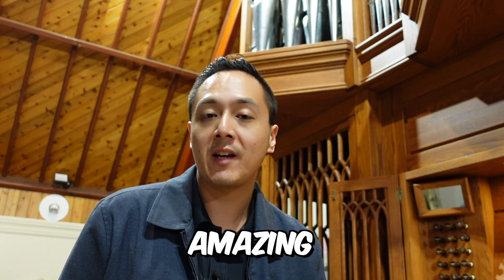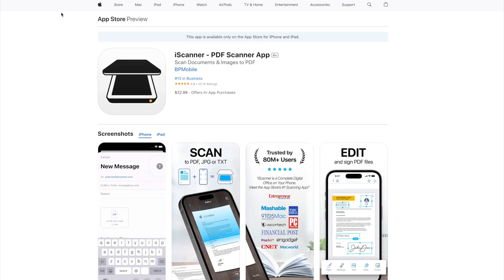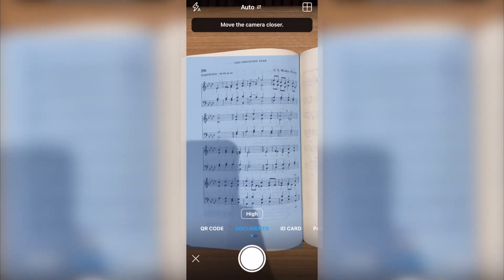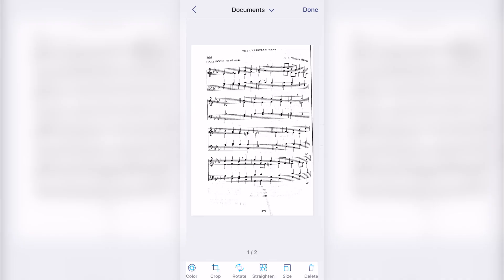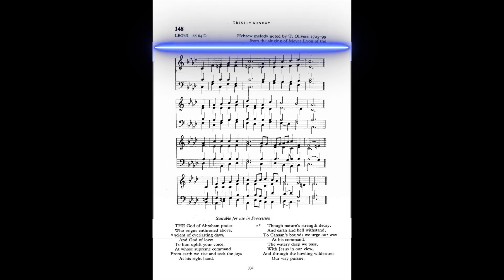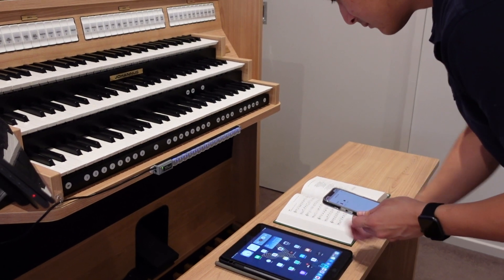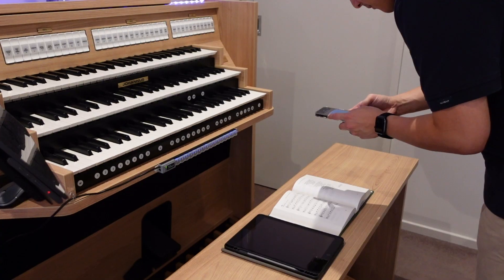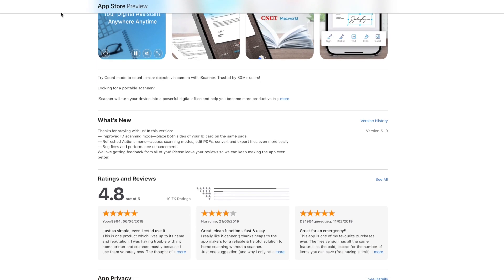How to scan and import sheet music into forScore on iPhone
Most of my regular viewers will know that I use forScore on my iPad for sheet music. Paired with the Cue app, I'm also able to add a second iPad to see two pages at once! This video will succinctly show you how I use my iPhone to scan music and import it for use in forScore (it's actually very simple!). I'm completely in the Apple ecosystem, so I can't really offer any advise for Android users ;)